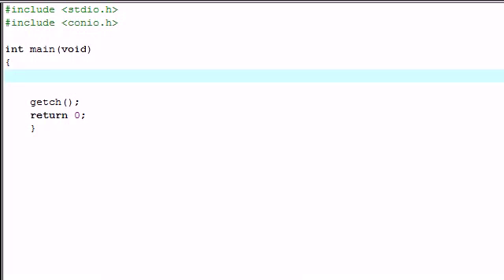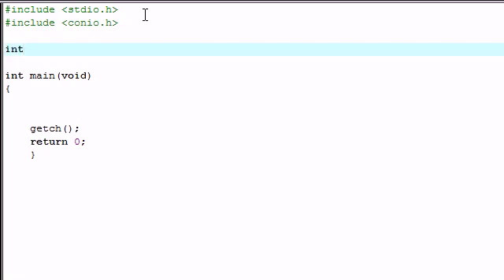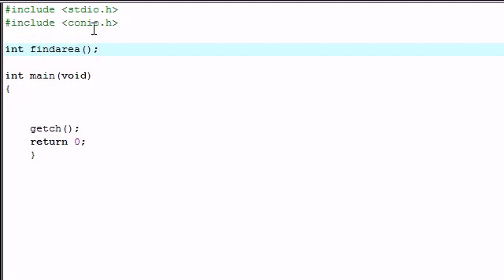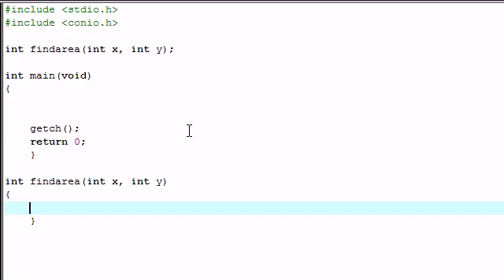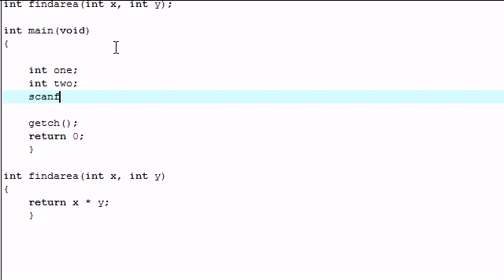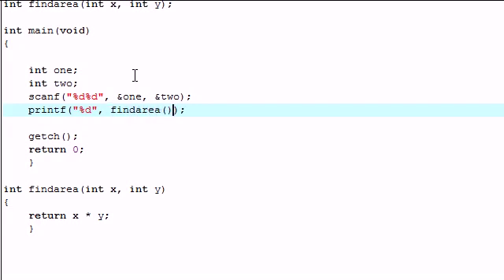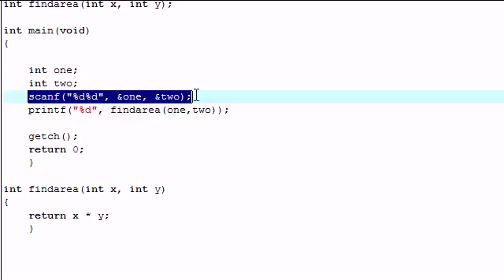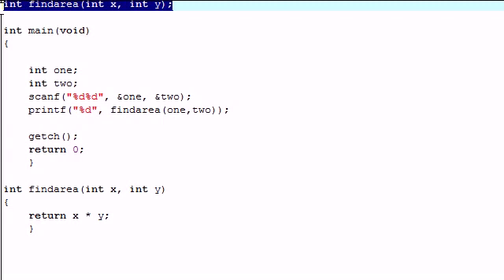C Programming Tutorial 11